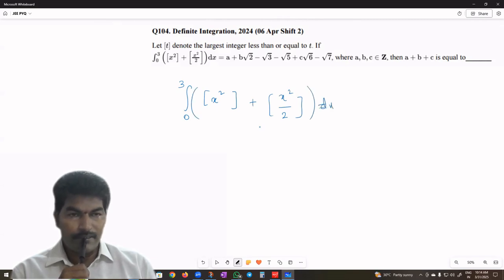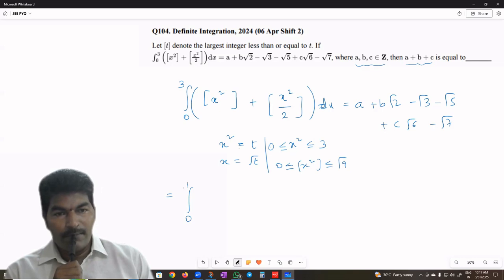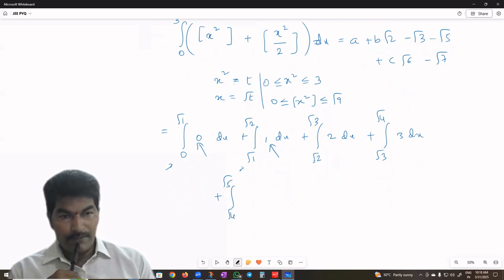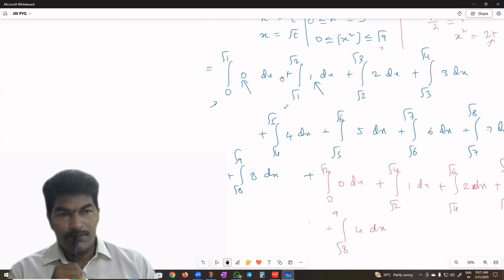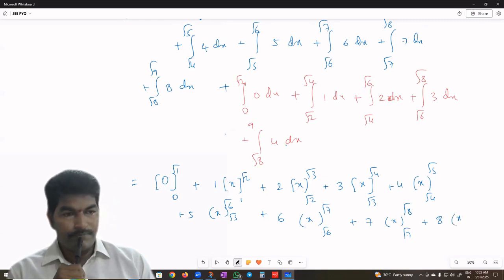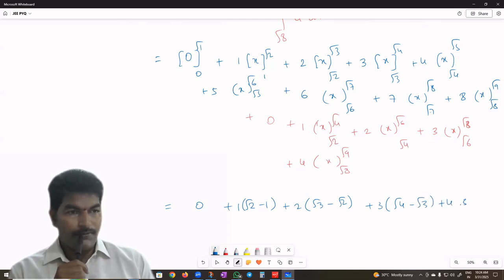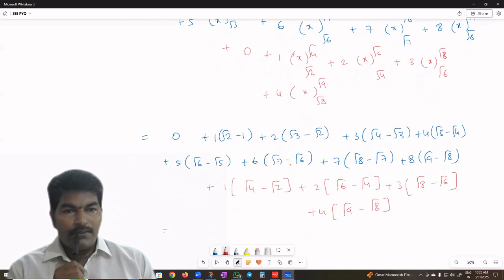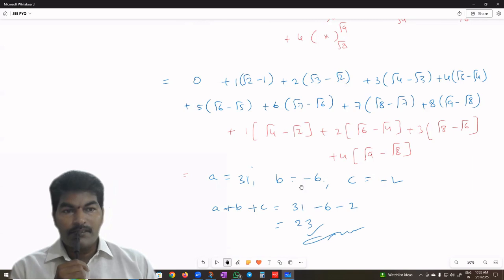Let [t] den t. If ∫_0^3 ([x^2 ]+[x^2/2])dx=a+b√2-√3-√5+c√6-√7, where a,b,c∈Z, then a+b+c is equal to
Let [t] denote the largest integer less than or equal to t. If ∫_0^3 ([x^2 ]+[x^2/2])dx=a+b√2-√3-√5+c√6-√7, where a,b,c∈Z, then a+b+c is equal to  **Description:**
Solve this definite integral problem step by step! Given the integral involving the greatest integer function \( \lfloor x^2 \rfloor \) and \( \lfloor x^2/2 \rfloor \), we break it into intervals and compute its value in the form \( a + b\sqrt{2} - \sqrt{3} - \sqrt{5} + c\sqrt{6} - \sqrt{7} \). Find out how to solve such problems efficiently!

I = \int_0^3 \left( \lfloor x^2 \rfloor + \lfloor \frac{x^2}{2} \rfloor \right) dx

and we need to express it in the given form and determine \( a + b + c \).

### Step 1: Compute \( \lfloor x^2 \rfloor \) and \( \lfloor \frac{x^2}{2} \rfloor \) for different intervals

Since \( x^2 \) is a quadratic function, we analyze integer values for \( x \).